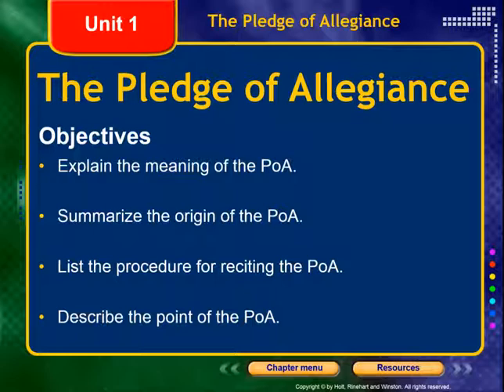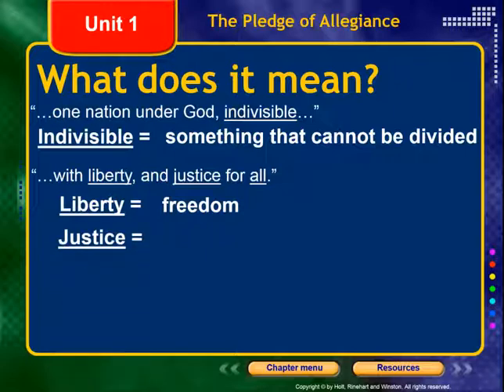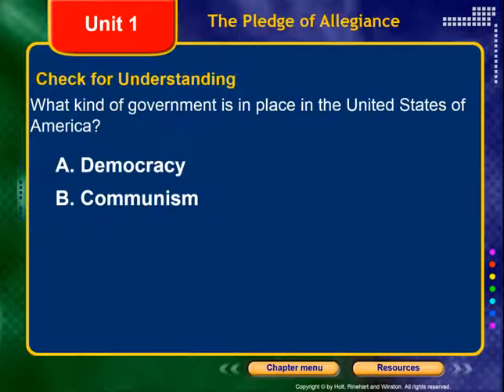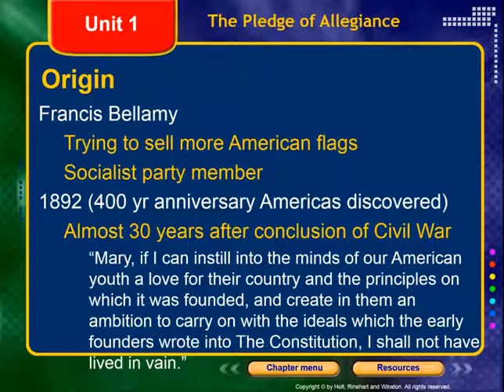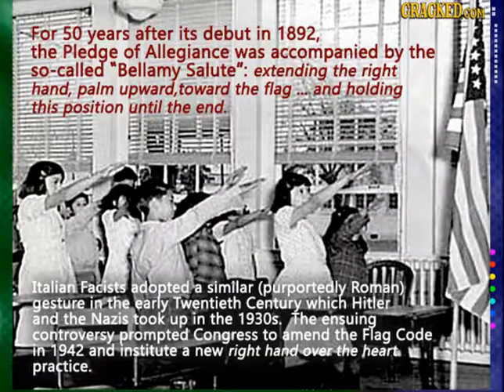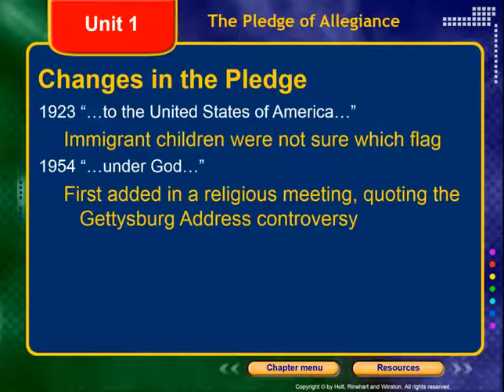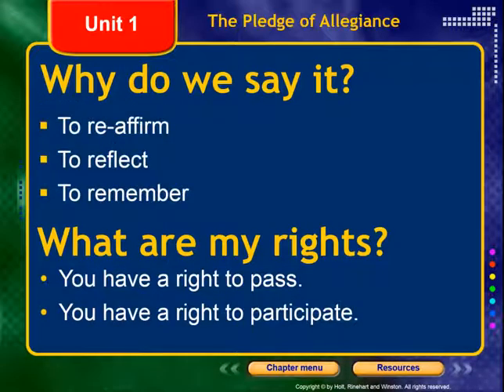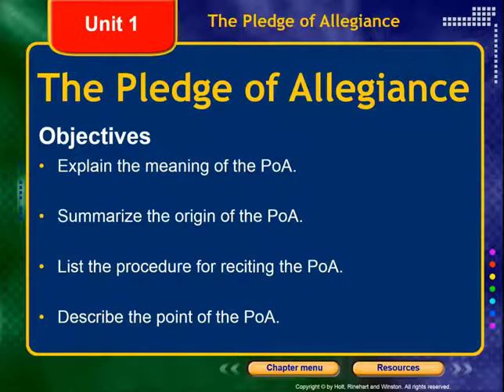Chem Ch 00 Video Lecture Pt 1